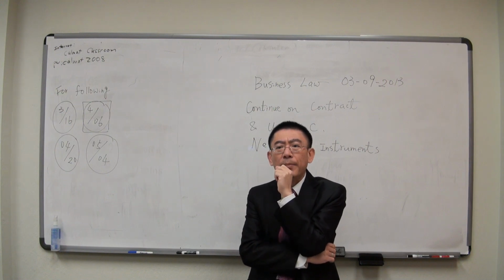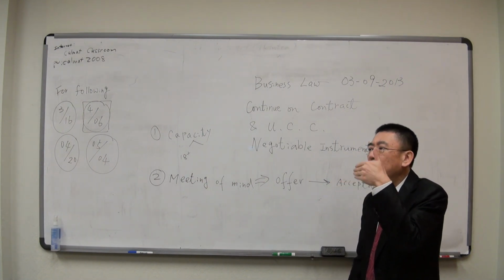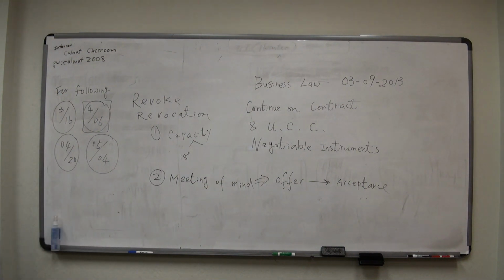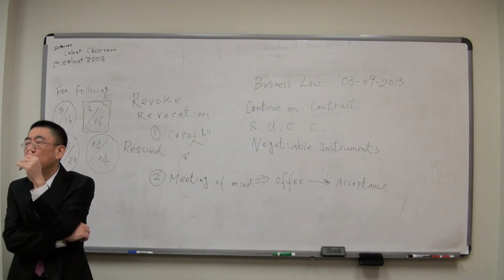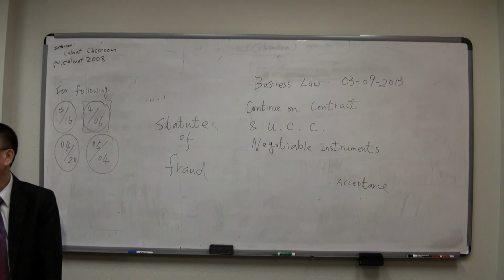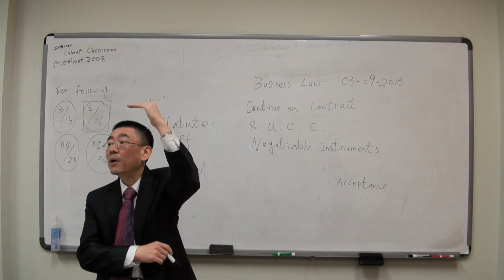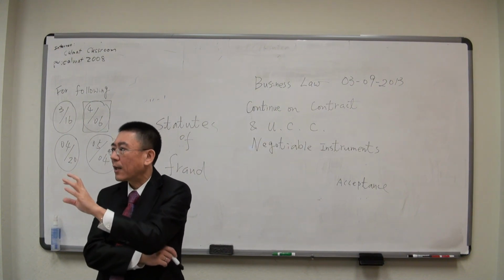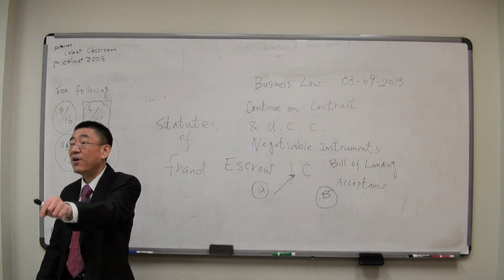CalMat Business Law 3 - 1 on 03 09 2013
Lectured by Prof Tong, Esq JD/MBA